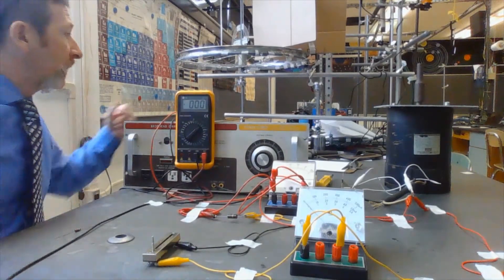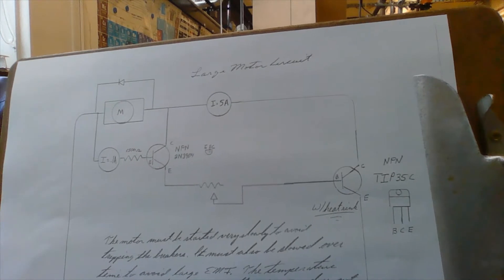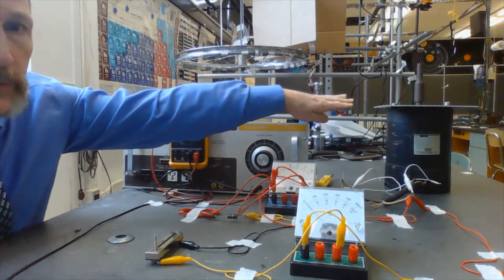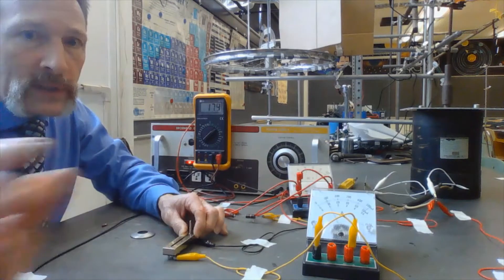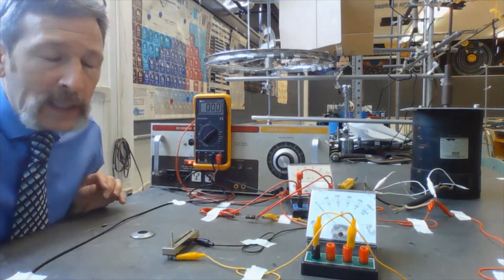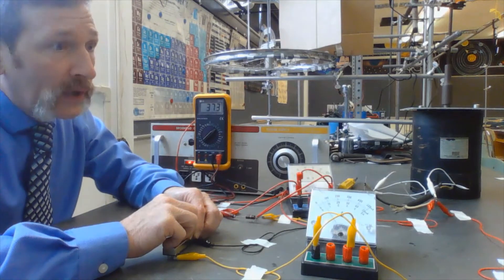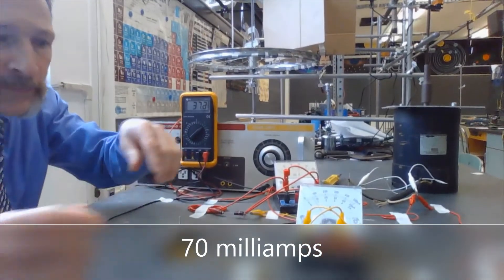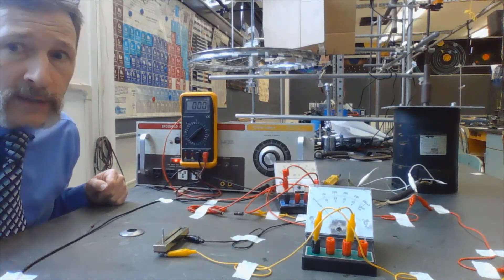TIP35 Motor Circuit Darlington Configuration BMW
BMW makes a 3904 drive a TIP35 NPN to control a large motor.